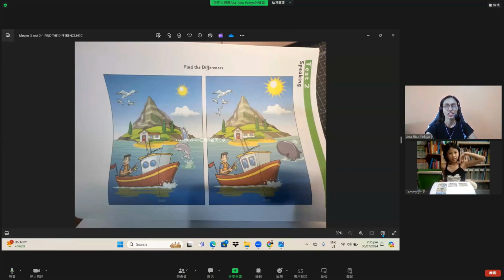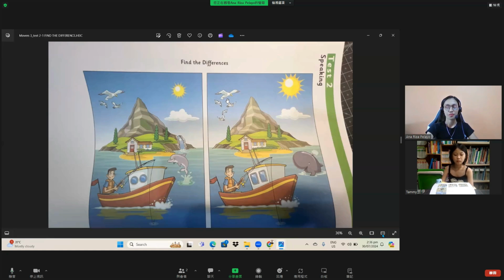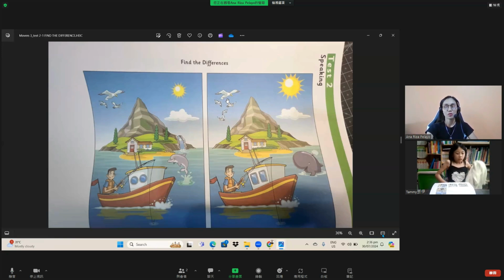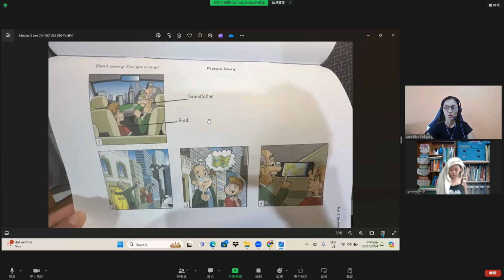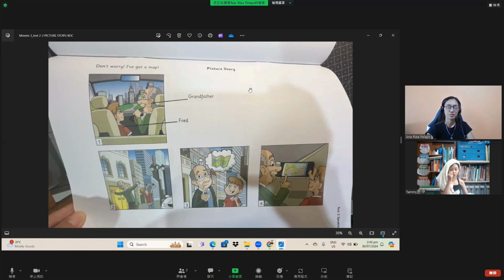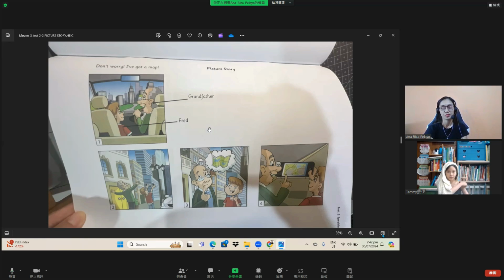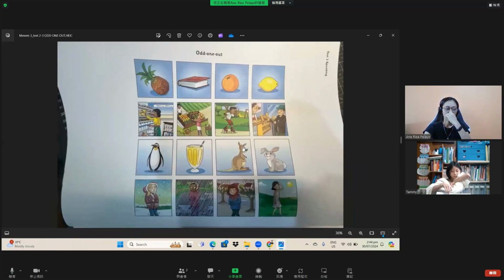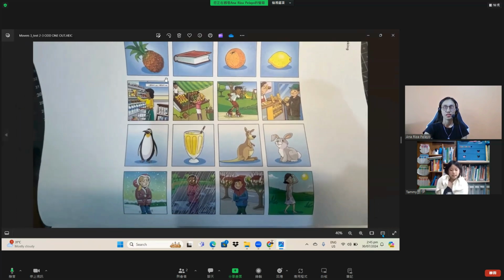20240730_劍橋英檢Mover口試練習示範